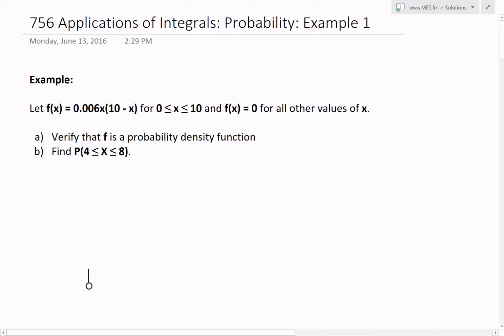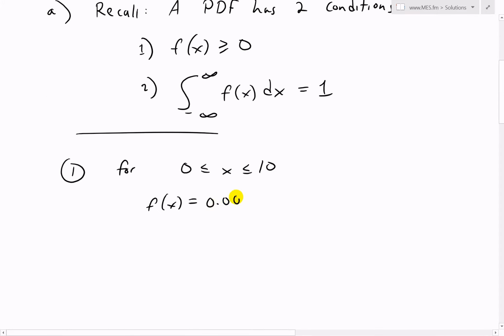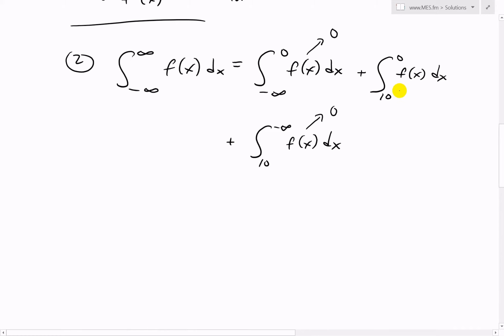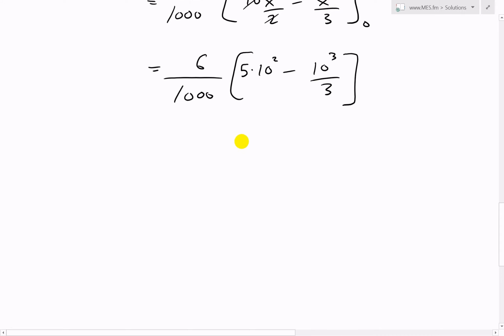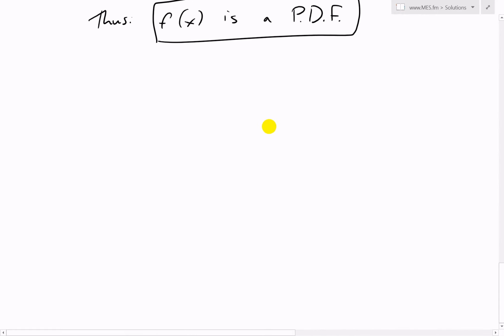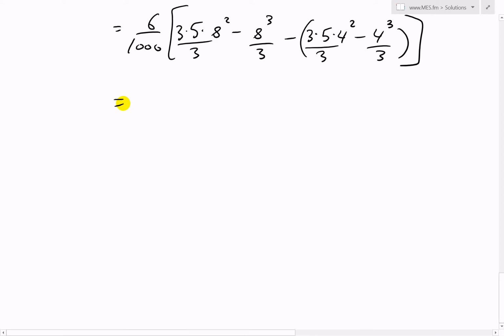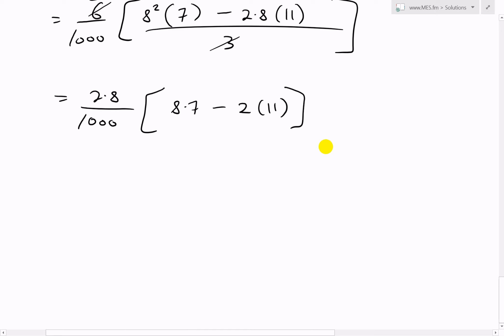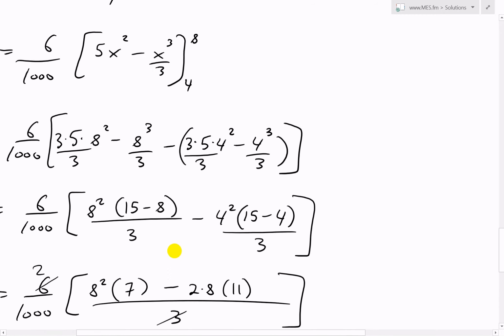Applications of Integrals: Probability: Example 1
In this video I go over an example on determining whether a function is a Probability Density Function (PDF) as well as determine the probability that the random variable lies within a given range. As explained in my last video, the probability density function is modeled from real world experimental data so to ensure that the function given is actually a PDF, we need to ensure it meets the following two conditions:

1) The function is always positive.
2) The area under the function is equal to 1.

This is a useful video for understanding PDFs and proving if a given function is one. I also go over some very interesting algebra techniques in solving the example without needing to use a calculator, so make sure to watch this video!